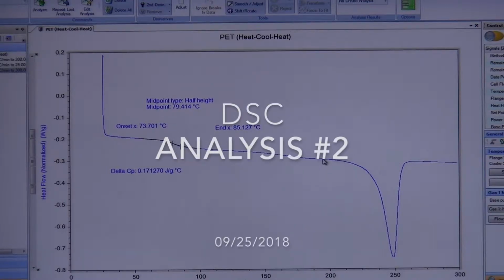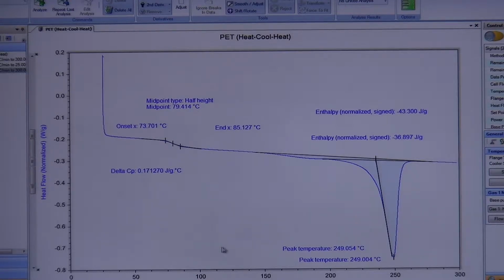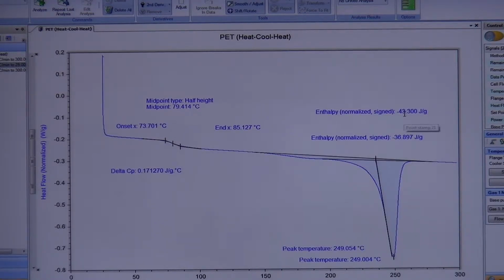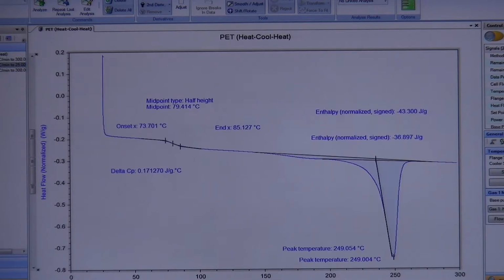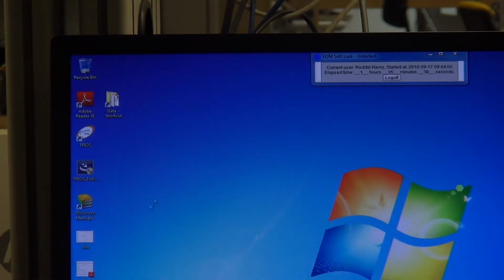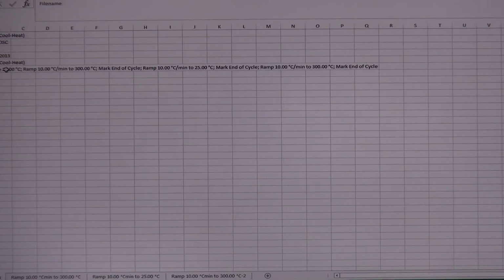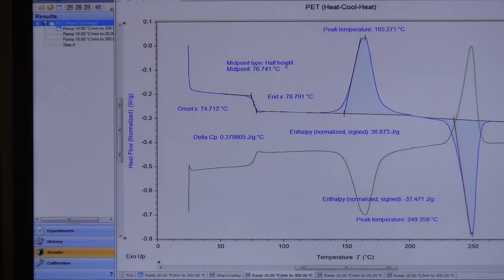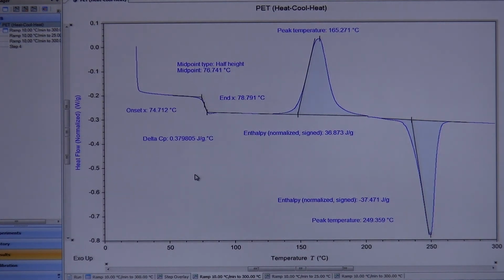DSC 6 analysis #2